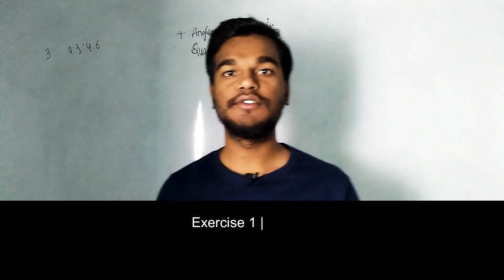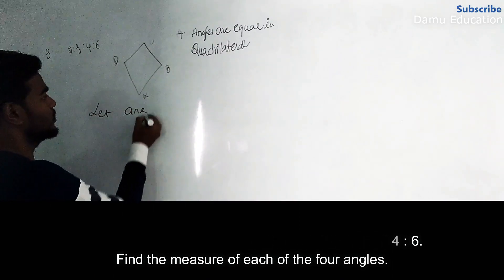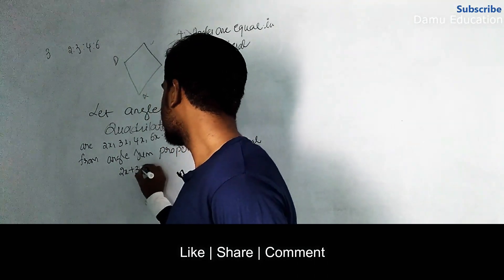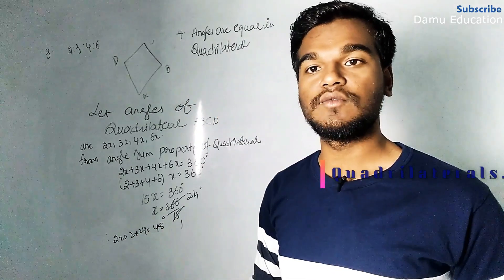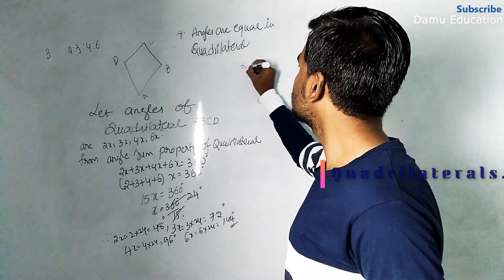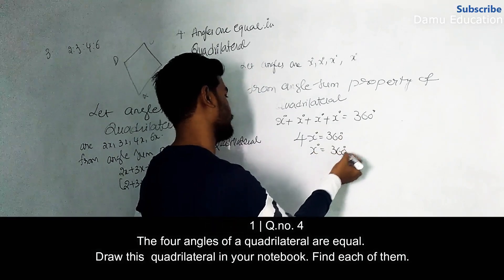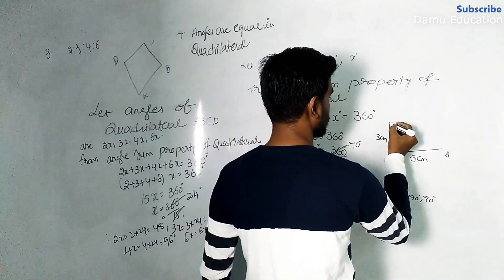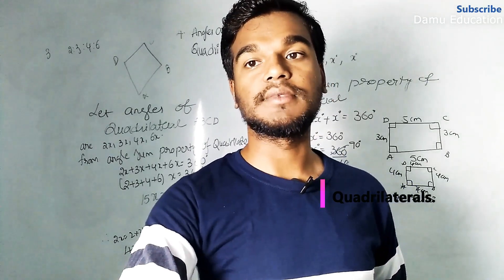Quadrilaterals | Angles of a Quadrilateral are in the ratio 2:3:4:6 | Ex 1 Q 3-4 | 7th Class Maths